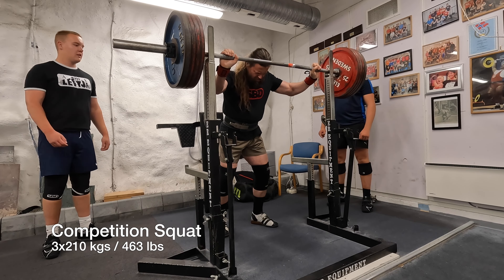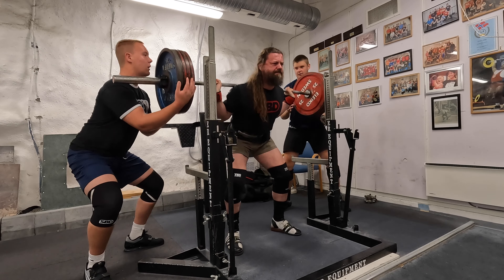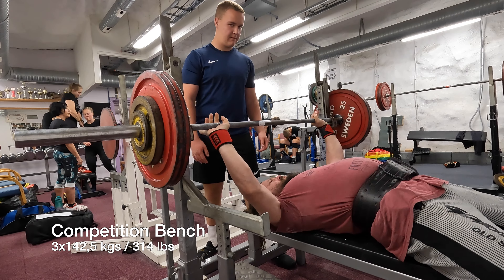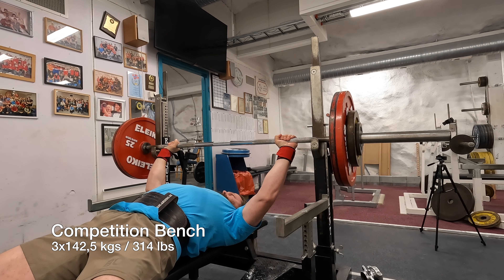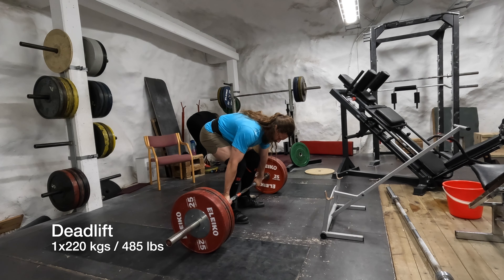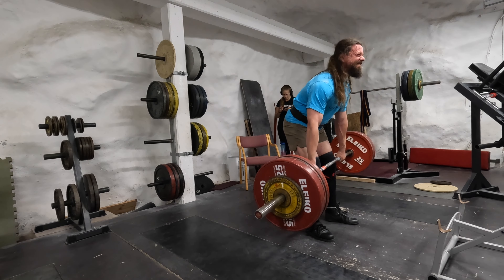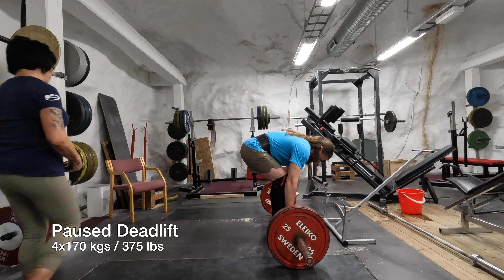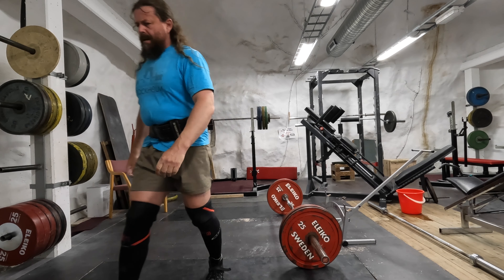RTS Powerlifting Vlog Week 64-65 - Bjorn Andreas Bull-Hansen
12 Week Powerlifting Template designed in collaboration with Reactive Training Systems can be found

Useful links and further resources can also be found here.